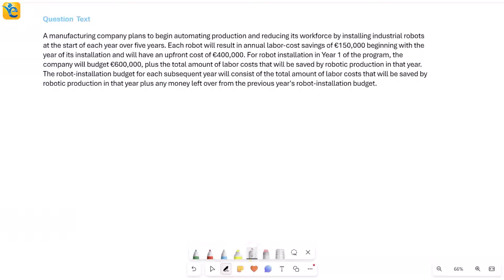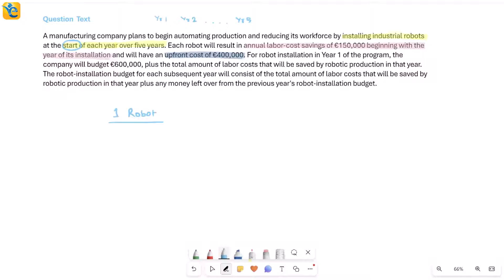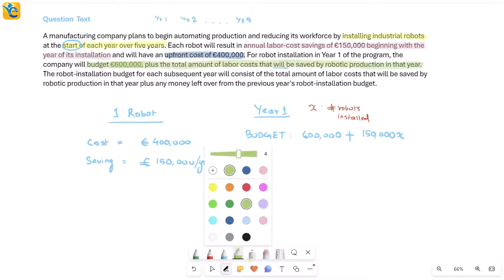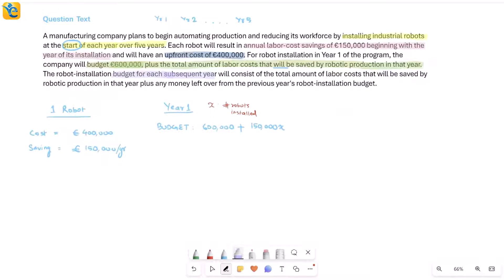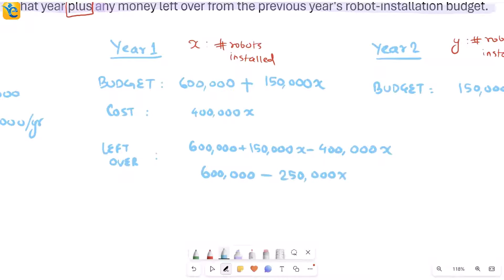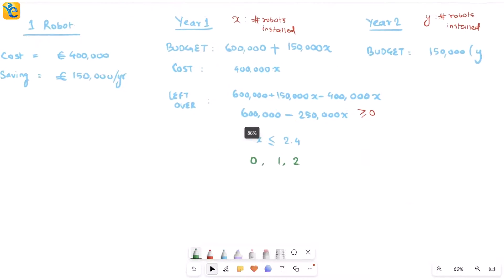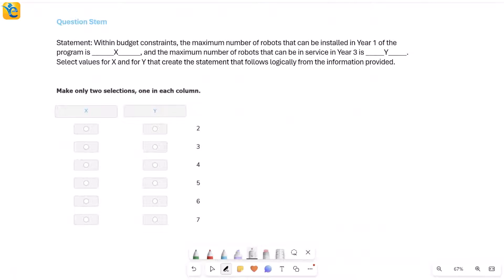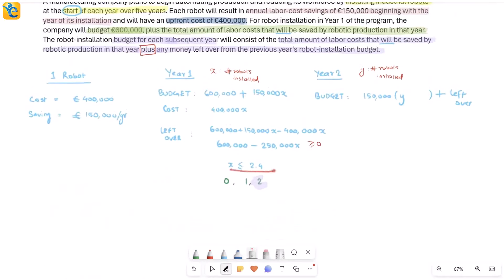GMAT | TPAQ | Hard | OG | A manufacturing company plans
📖  *Question Text*
A manufacturing company plans to begin automating production and reducing its workforce by installing industrial robots at the start of each year over five years. Each robot will result in annual labor-cost savings of €150,000 beginning with the year of its installation and will have an upfront cost of €400,000. For robot installation in Year 1 of the program, the company will budget €600,000, plus the total amount of labor costs that will be saved by robotic production in that year. The robot-installation budget for each subsequent year will consist of the total amount of labor costs that will be saved by robotic production in that year plus any money left over from the previous year's robot-installation budget.

Statement: Within budget constraints, the maximum number of robots that can be installed in Year 1 of the program is ______X______, and the maximum number of robots that can be in service in Year 3 is _____Y_____.

Select values for X and for Y that create the statement that follows logically from the information provided. Make only two selections, one in each column.

• 2
• 3
• 4
• 5
• 6
• 7

🖊️ *Solution Description:*
1. Thoroughly understand the dataset by actively translating, drawing inferences, and visualizing information.
2. Determine the approach to solve the question asked.
3. Execute the approach.

📌  *Chapters*
00:00 Owning the dataset
07:01 Question Stem - Strategize
11:42 Find the two values
13:14 Summary